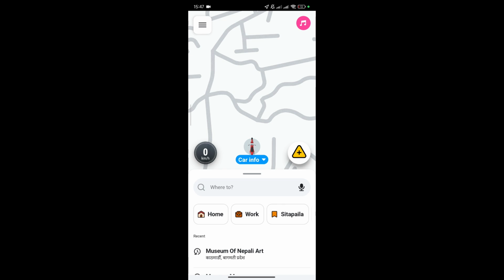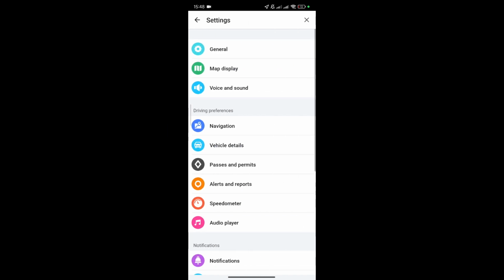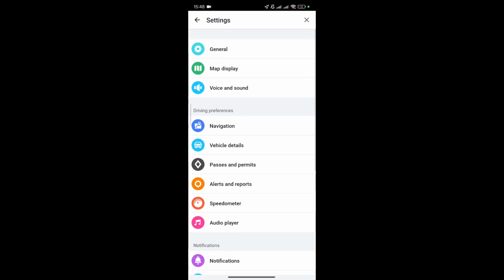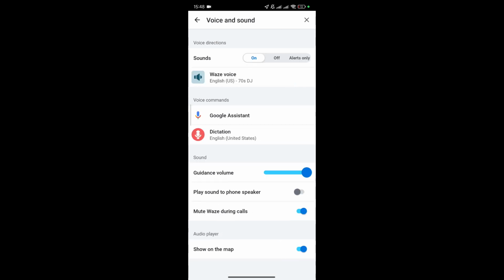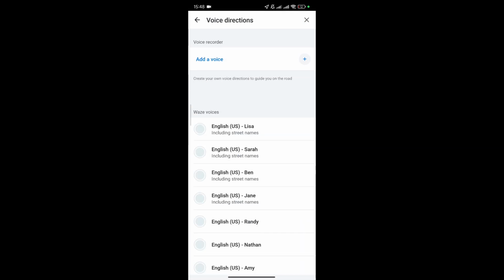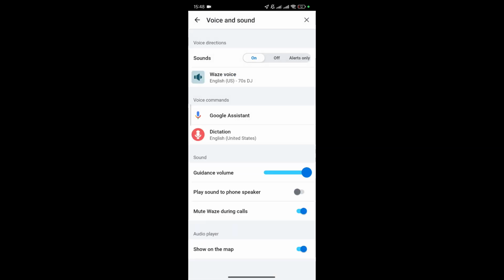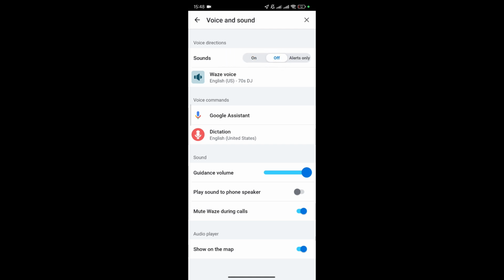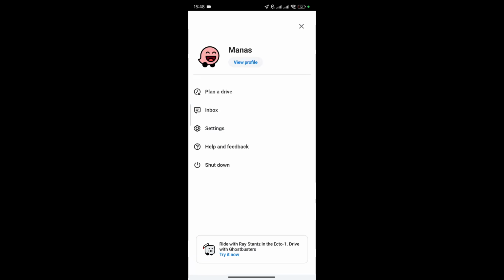How to Mute Navigator Voice in Waze 2025?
Don’t want voice directions while driving? 🤫🚗 Here’s how to mute the navigator voice in Waze in just a few taps! Whether you’re jamming to music or focusing on the road, this quick guide gives you full control of Waze sounds. 🔇🎶